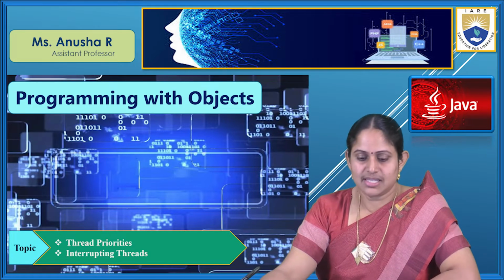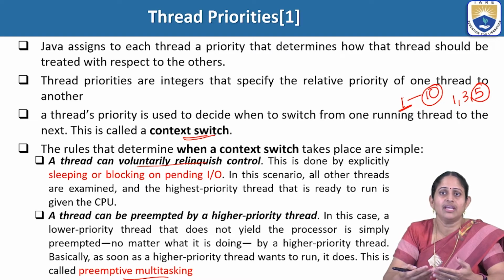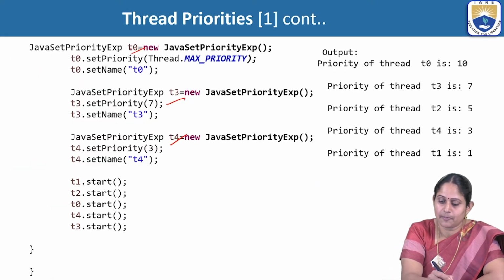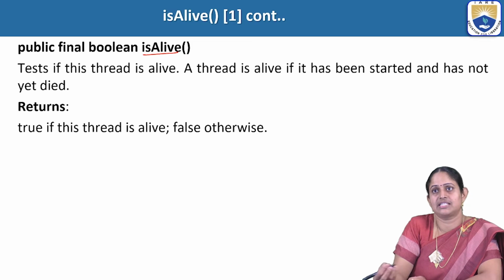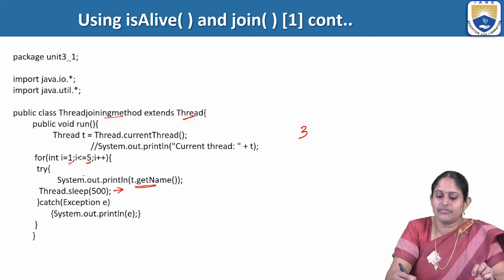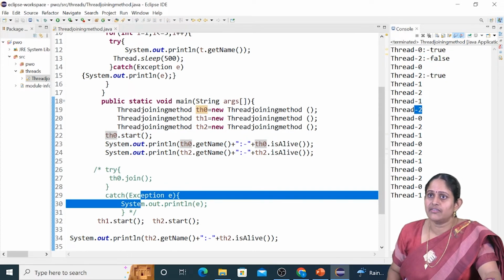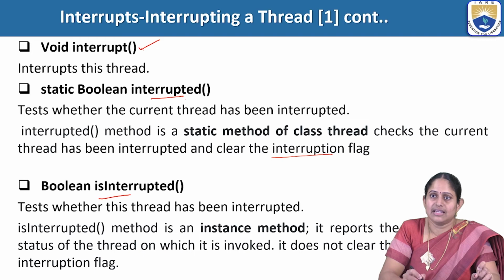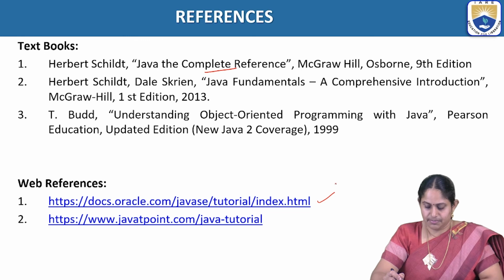Thread Priorities, Interrupting Threads by Ms. Anusha R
Thread Priorities, Interrupting Threads by Ms. Anusha R | IARE

Telangana, India.